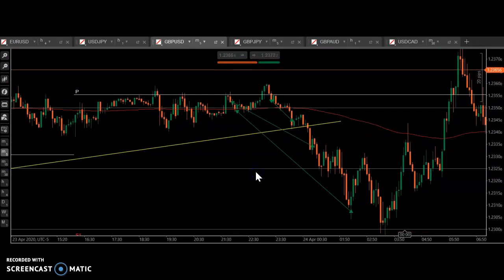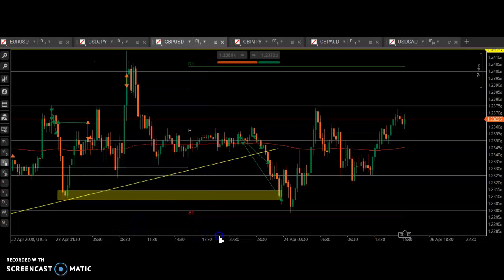GBPUSD Friday Trade